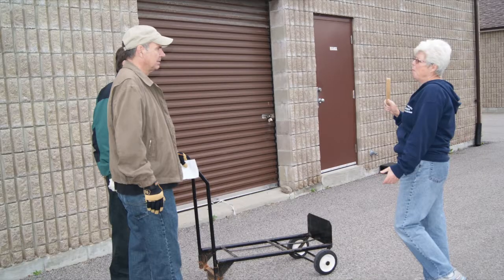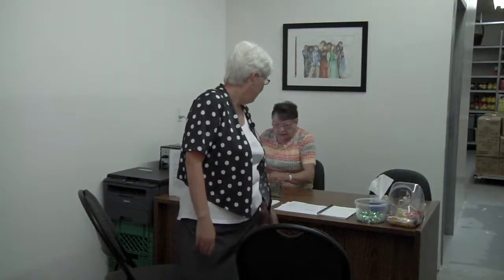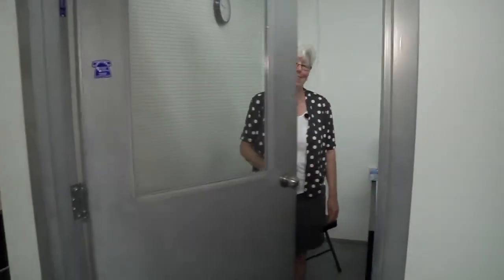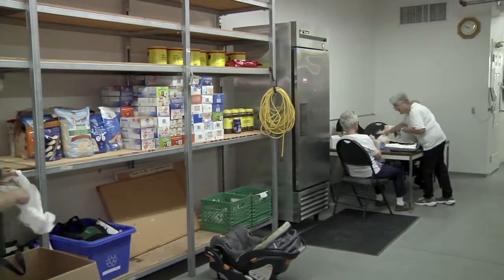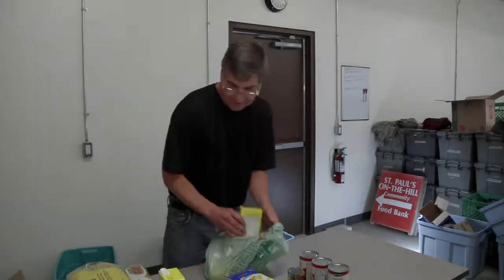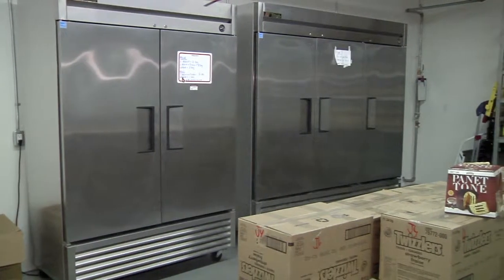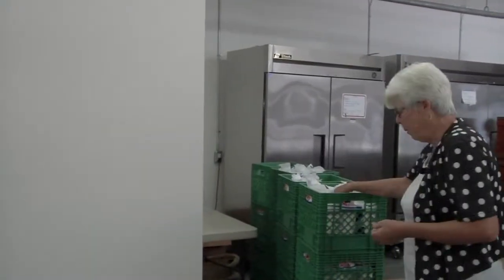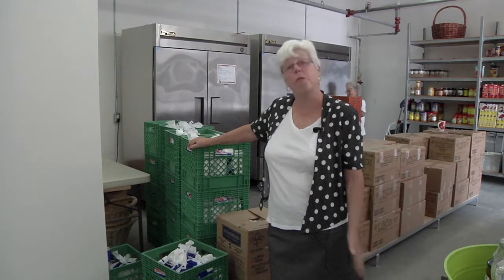Food Bank Virtual Tour 2018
A look inside the newly expanded St. Paul's on-the-Hill Community Food Bank, Pickering Ontario Canada